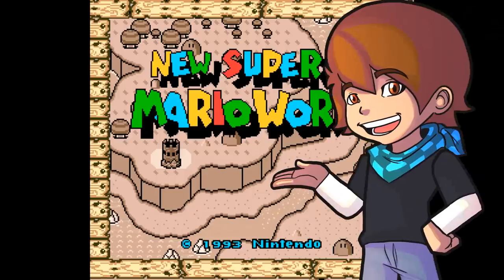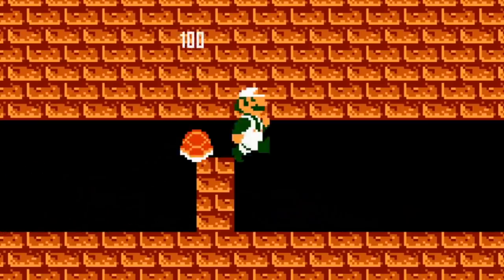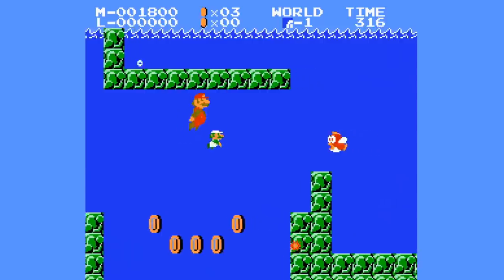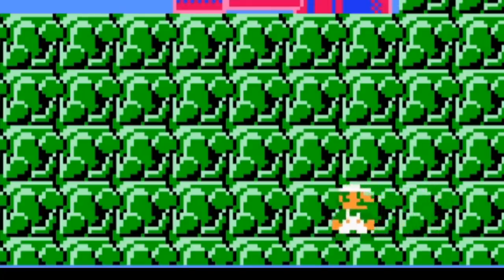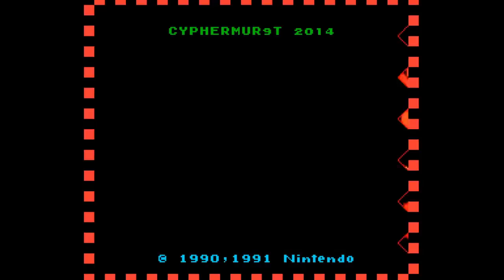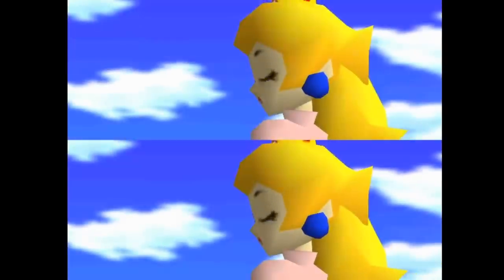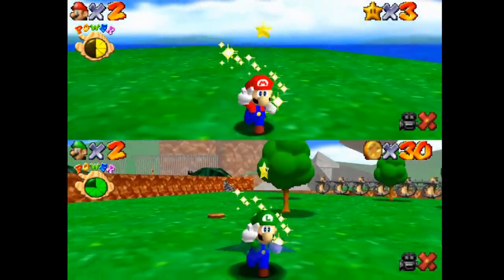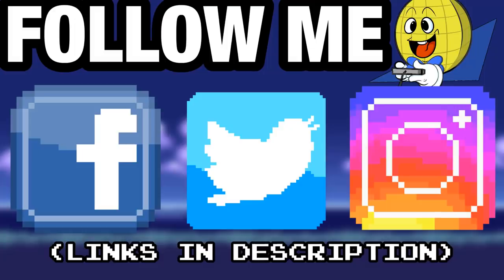Co-Op Mario ROM Hacks with NATHANIEL BANDY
THE BANDY MAN HAS ARRIVED